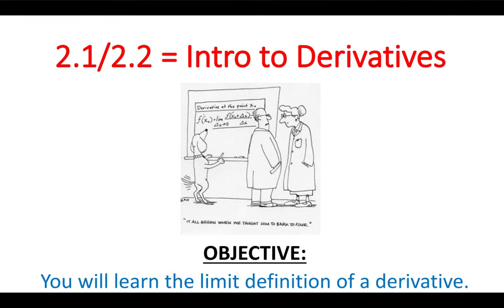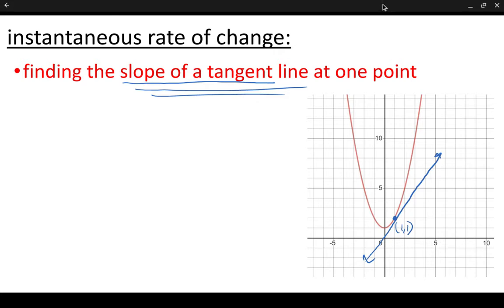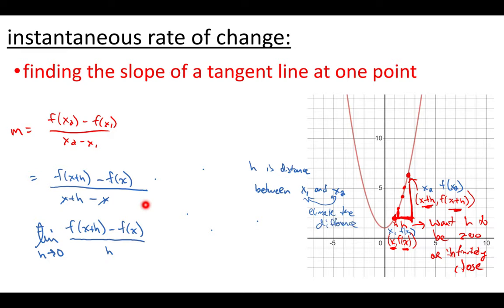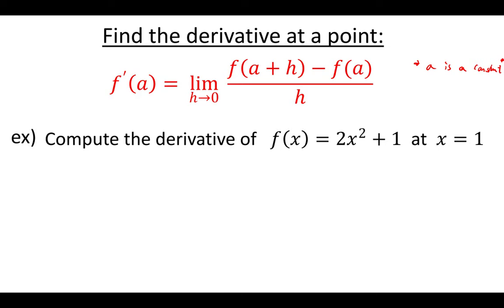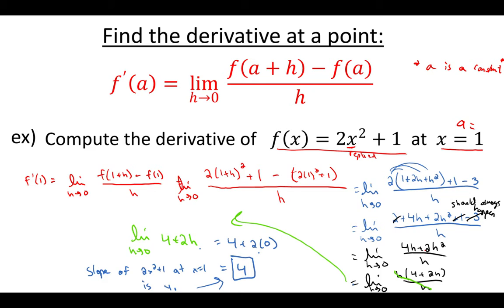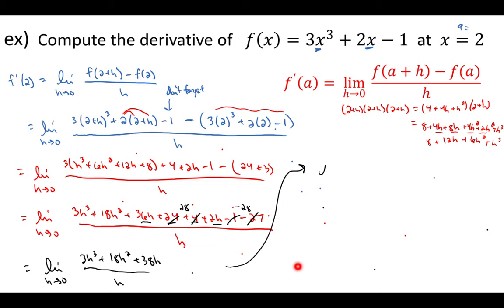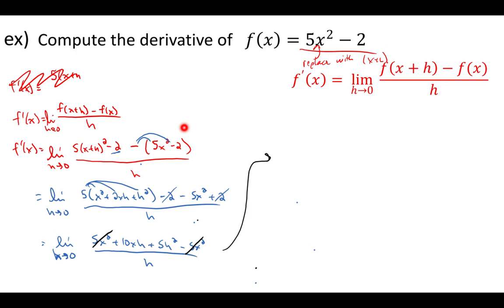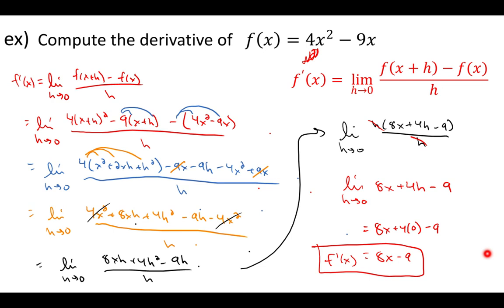B3 - 2.2 = Intro to Derivatives